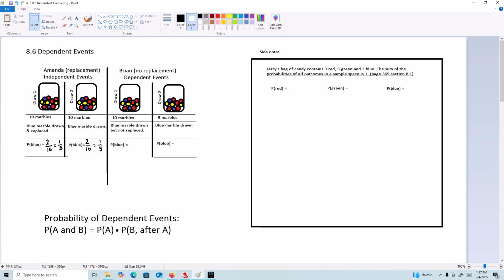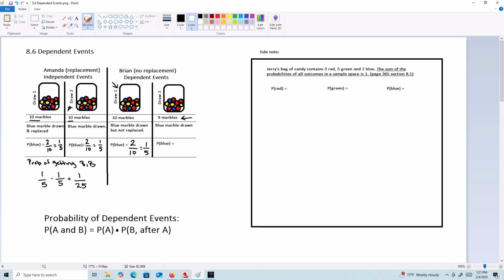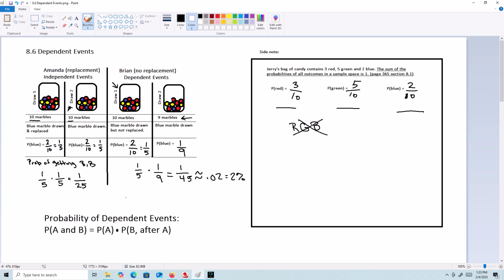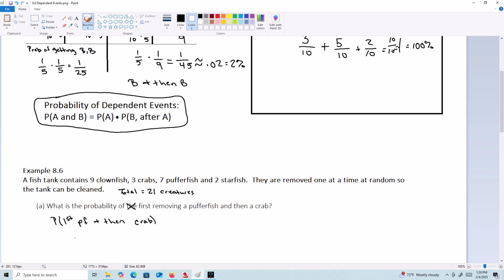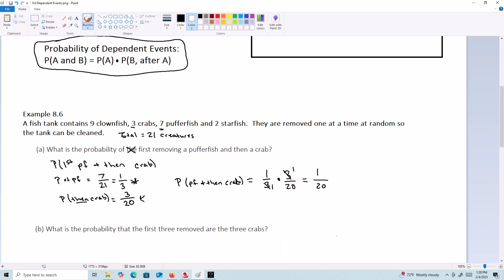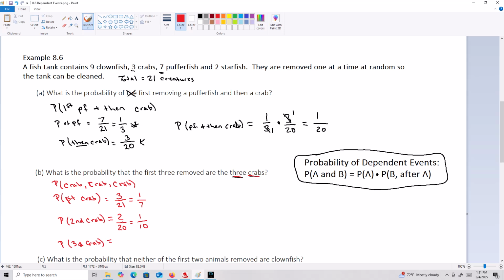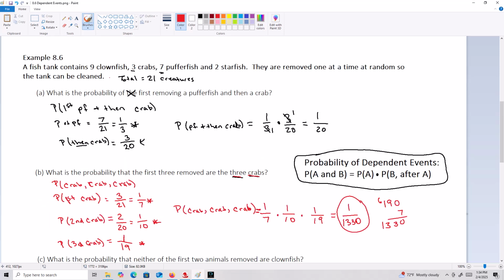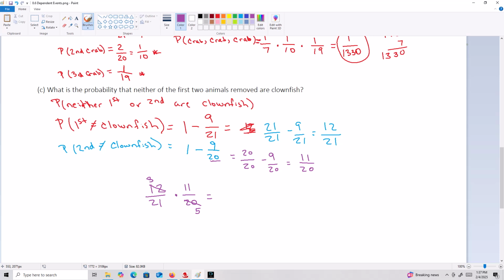Abeka Pre-algebra 8.6 Dependent Events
Abeka Pre-algebra fourth edition 8.6 Dependent Events